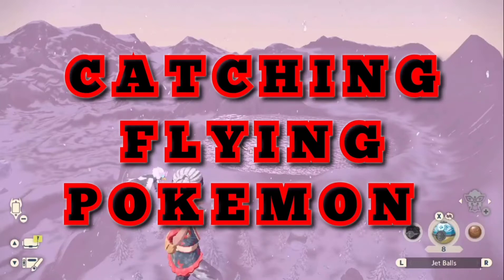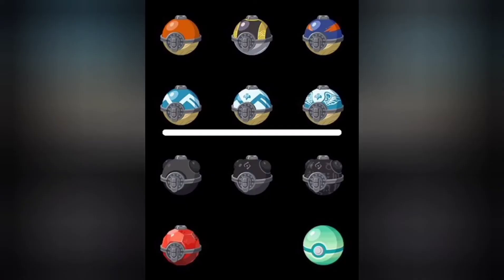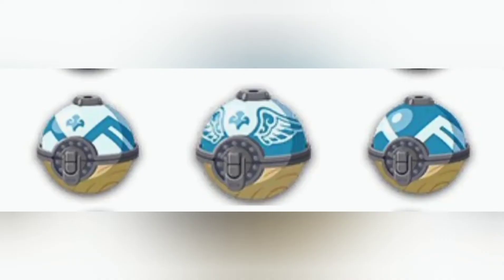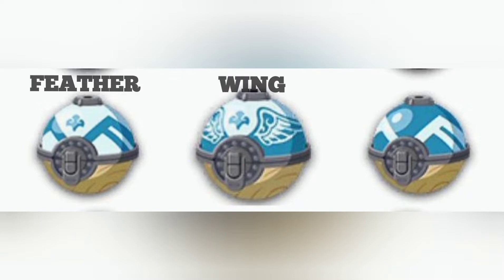Pokemon Legends Arceus - Catching flying pokemon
What poke-balls to use and how to catch flying pokemon, some of the pokemon in the game that you can catch will save you a-lot of tie when completing the Pokédex. Get a good angle then just time your throws and throw pokeball after pokeball until you catch it.